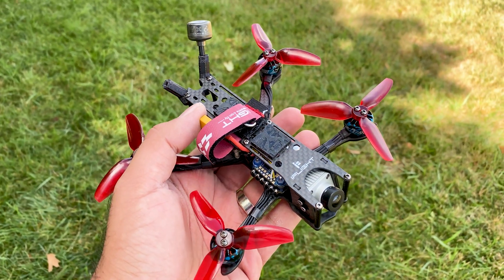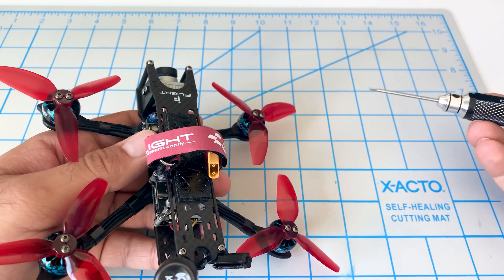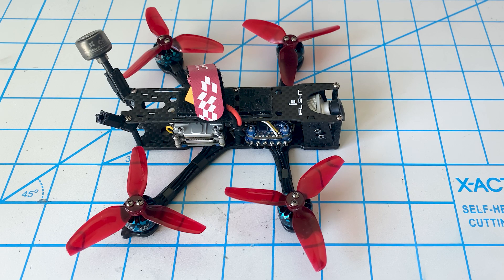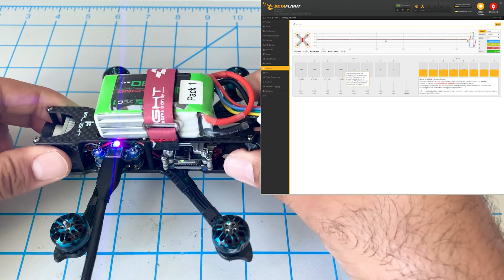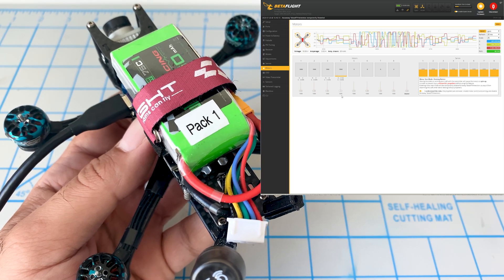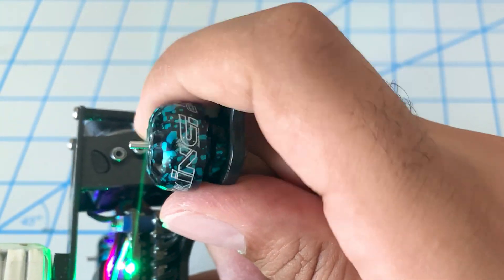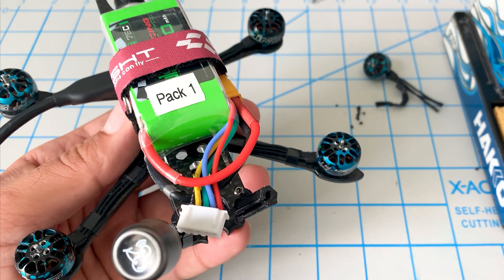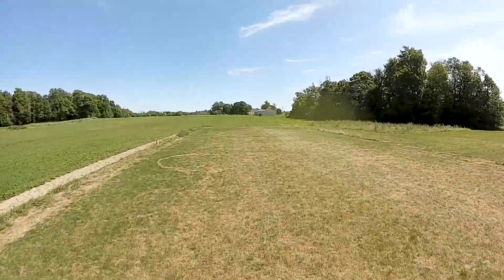iFlight DC3 FPV Video Feed Jello Troubleshooting & Fix | Need to STOP the Shake!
The iFlight DC3 has started to develop some shaking, or jello, in the FPV video feed lately. We're going to take it apart and see if we can stop or at least reduce the shaking.